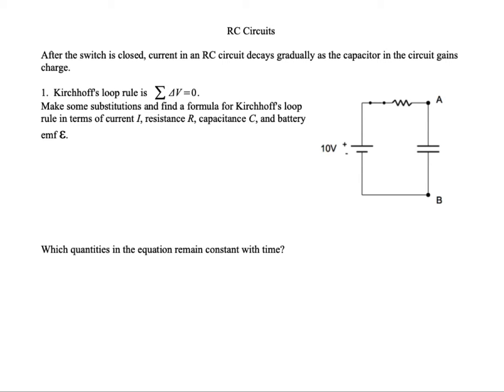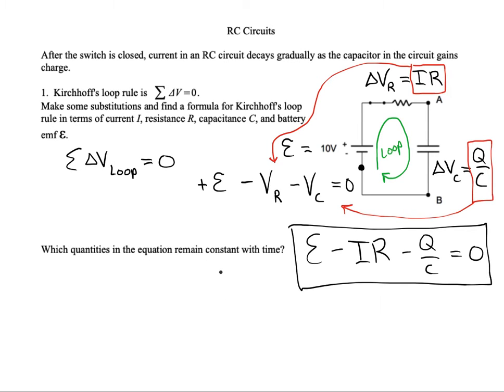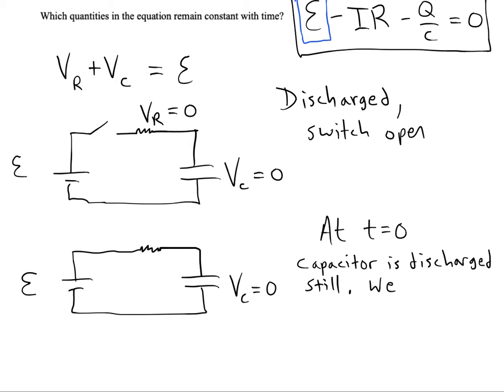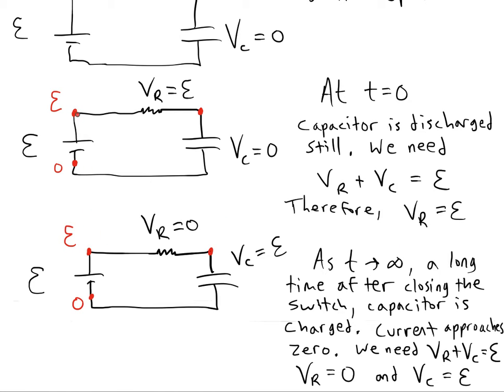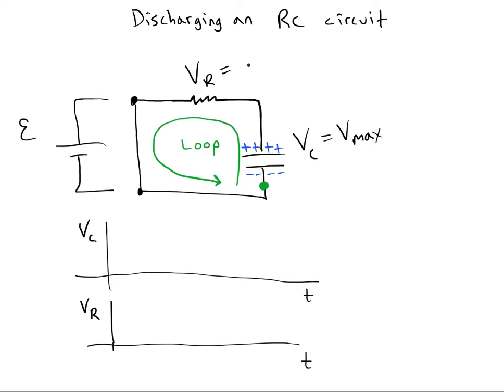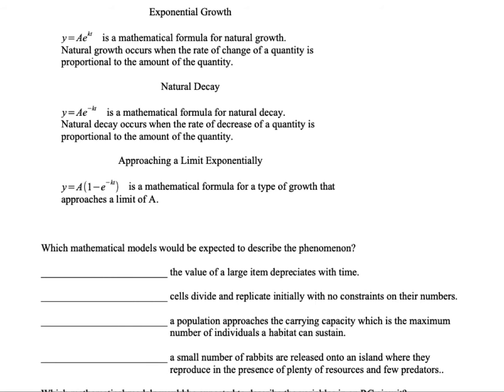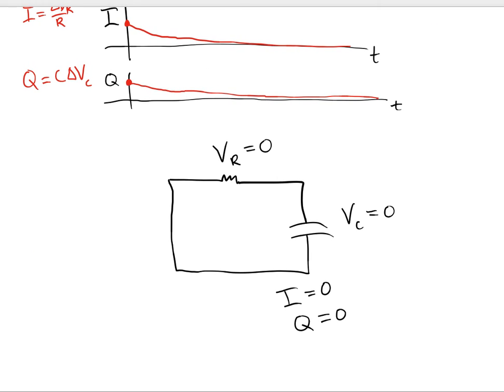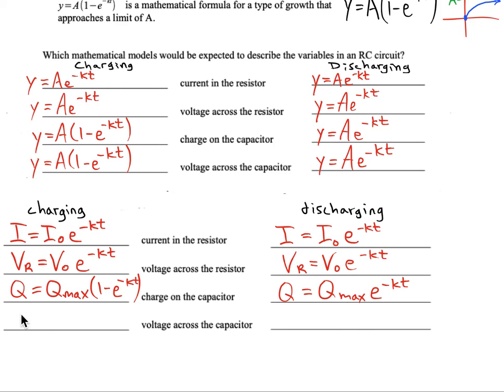RC Circuit Formulas